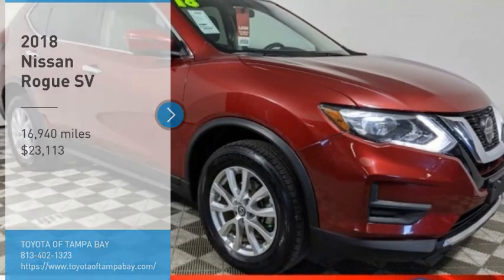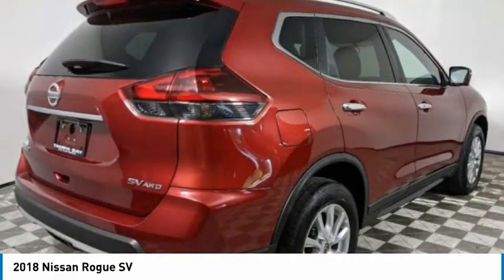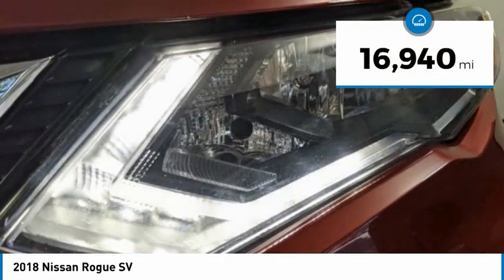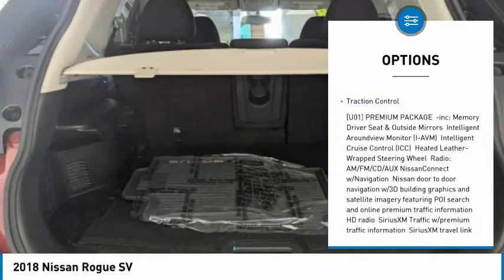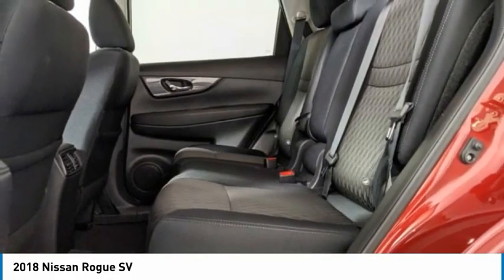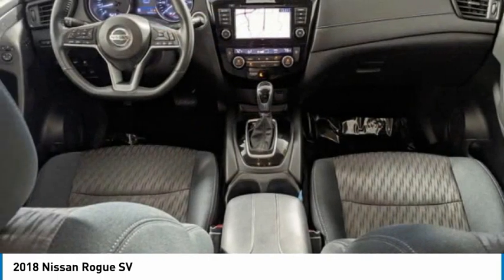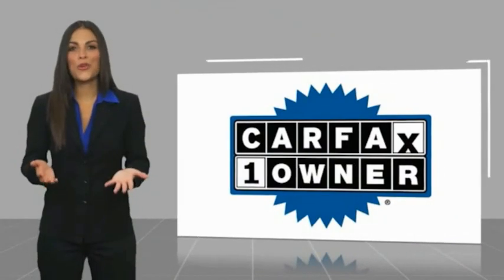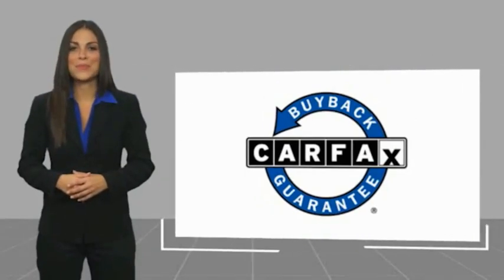2018 Nissan Rogue 843209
2018 Nissan Rogue SV

NATIONWIDE LIFETIME WARRANTY!! FREE HOME DELIVERY!! Rogue SV, 4D Sport Utility, 2.5L I4 DOHC 16V, CVT with Xtronic, AWD, Scarlet Ember, Charcoal Cloth, Carfax Certified. Scarlet Ember Rogue SV AWD CVT with Xtronic 2.5L I4 DOHC 16V25/32 City/Highway MPGAwards:* 2018 KBB.com 10 Best SUVs Under $25,000TOYOTA OF TAMPA BAY ADVANTAGE At Toyota of Tampa Bay, you receive exclusive features and benefits to both enhance and protect your vehicle. From protective coatings for you paint, headlights, and interior surfaces such as surface sanitation to nitrogen tire service and roadside assistance, we provide you the MOST VALUE for your money. GUARANTEED! (See dealer for more details) Toyota of Tampa Bay near Brandon and Wesley Capel is a full-service dealership that offers a wide variety of services to our visitors and guests. Just one visit and you'll see just how dedicated we are to your complete satisfaction. We have a friendly and knowledgeable staff ready to help you every step of the way. Whether it's sales, service, body shop or financing, you'll always get the attention you deserve from Toyota of Tampa Bay. We are located at 1101 E Fletcher Ave Tampa, FL 33612. Fast, Friendly, Fair & Fun! Final vehicle sale price subject to safety inspection costs, certification costs and repair order costs. All offers are mutually exclusive. All vehicles subject to prior sale. See dealer for complete details.